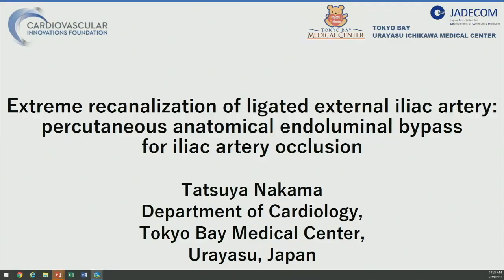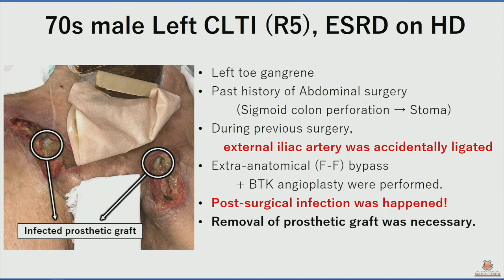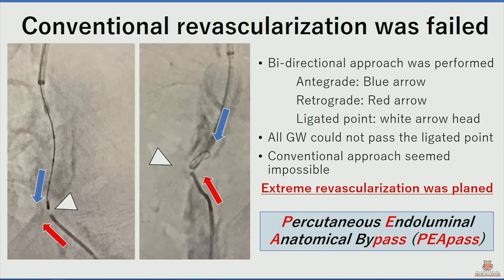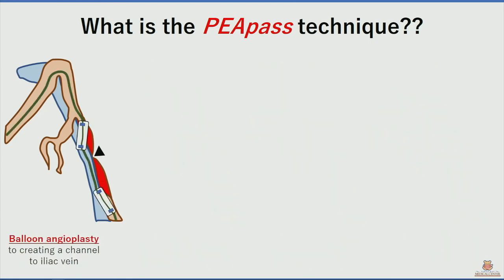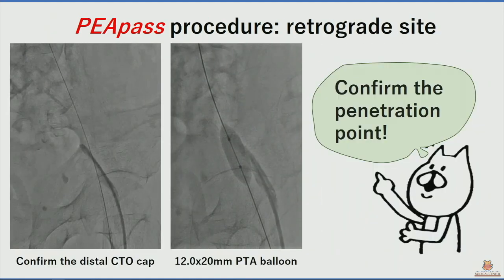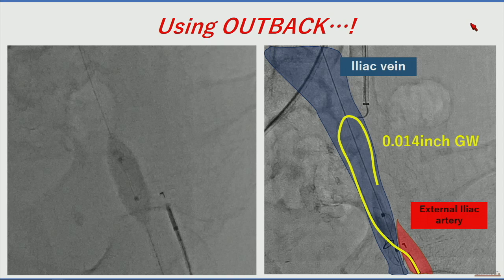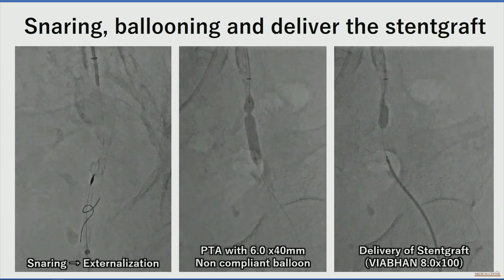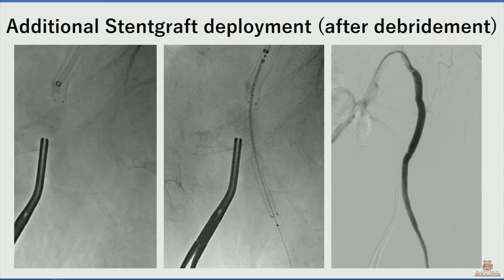CVI 2019_Friday, 7/19_Peripheral Challenging Case Competition Semifinals_Tatsuya Nakama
Track: Peripheral
Presenter: Tatsuya Nakama